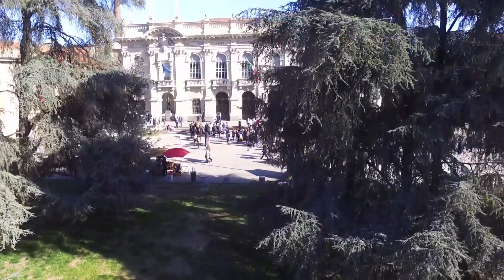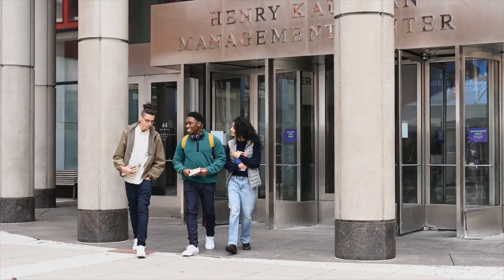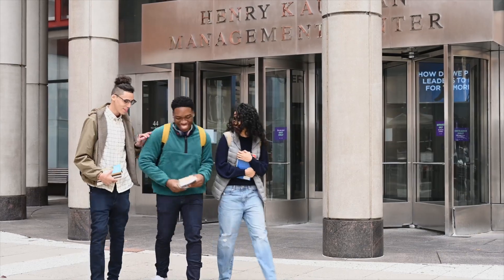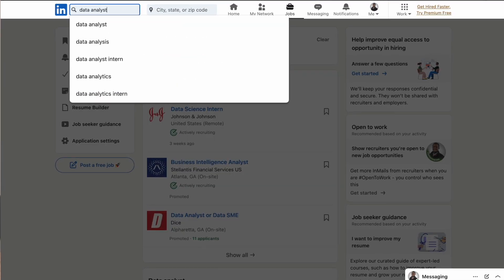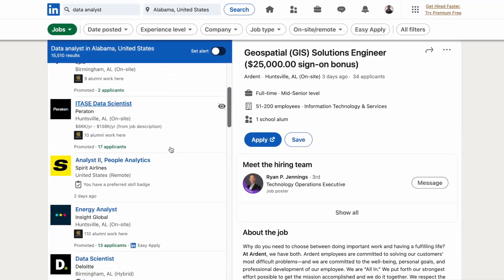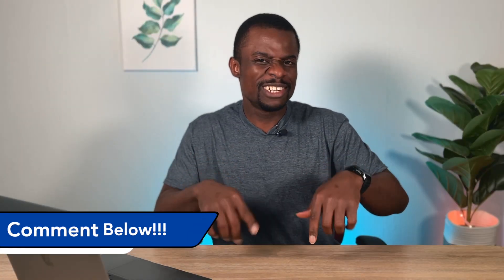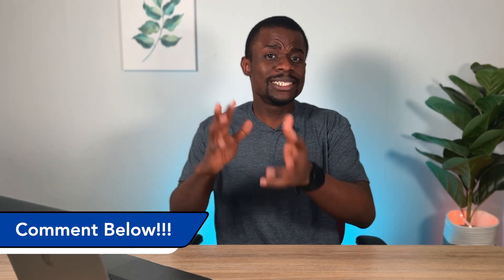The Best Courses to Study in USA for International Students (The Guide on Choosing Them)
In this video, we'll explore my GIC framework for choosing the best courses to study in USA for international students. This will position you for the probable AI revolution. This framework has helped many international students find their ideal course and I'm excited to share it with you today.

⏱️ Time Stamps ⏱️
0:00 ➡️ Intro
0:23 ➡️ Global Trends
1:28 ➡️ Interests
4:09 ➡️ Desired Country

!!!IMPORTANT LINKS!!!

WHO AM I:
I’m Zubby, a YouTuber, and Data Science Ph.D. student in the US. I make videos that help ease your transition into the US. My weekly email newsletter (The Growth Hive) goes out every Friday.